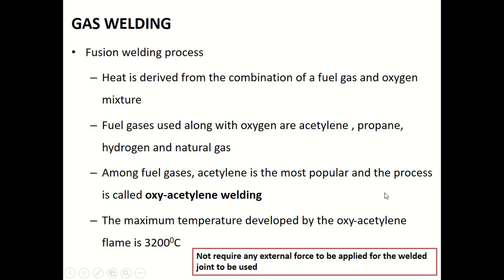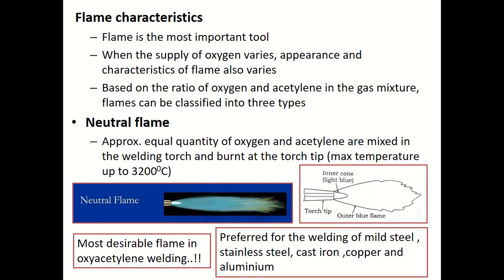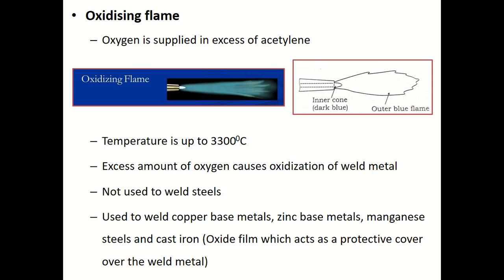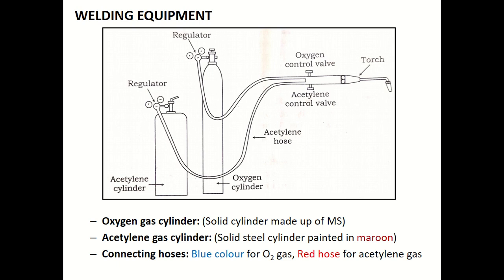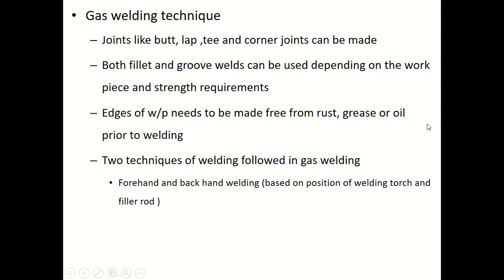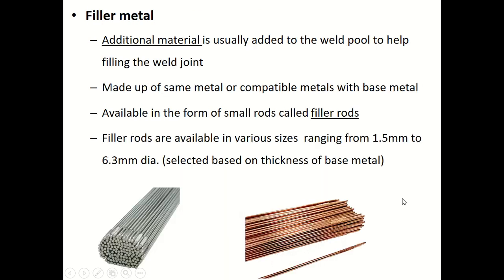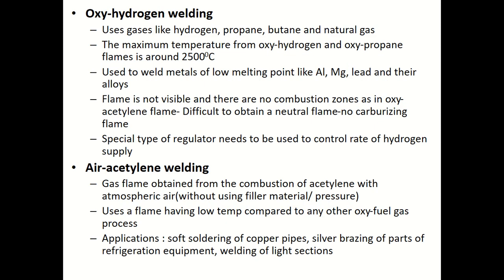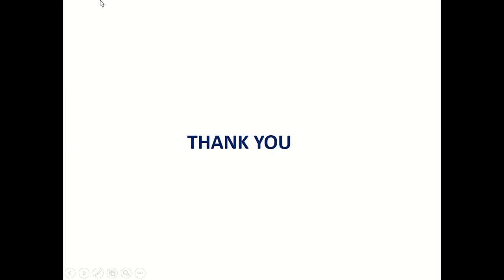Lecture 10-Gas Welding – Flame Characteristics-Equipment, fluxes and filler rods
Gas Welding – Flame Characteristics-Equipment, fluxes and filler rods